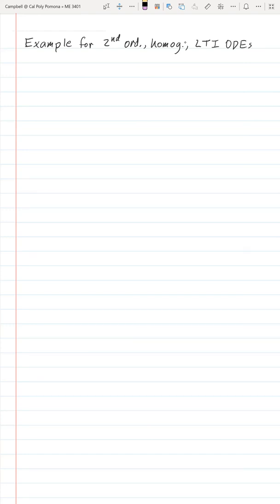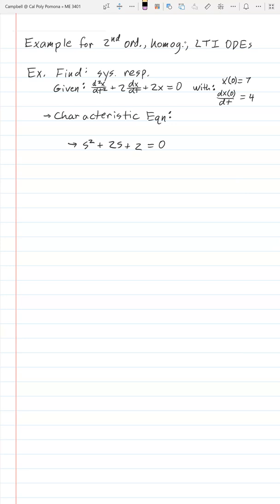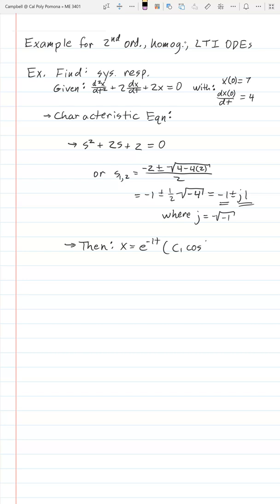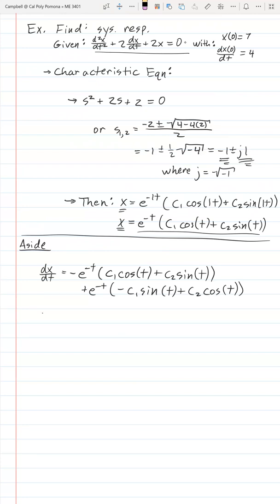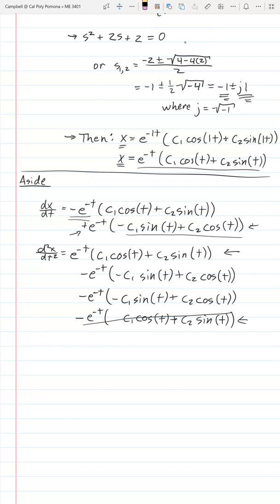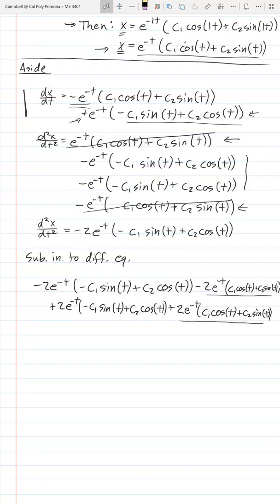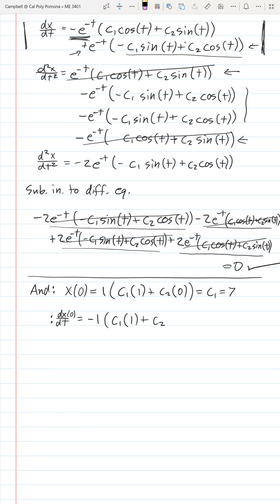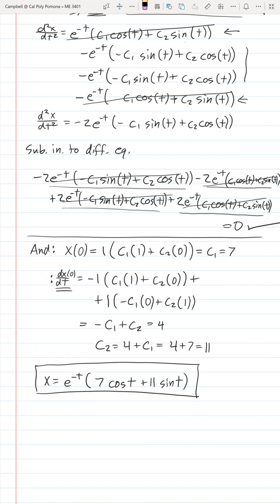ME3401 07C 2nd Order LTI ODE Example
Presents an example covering 2nd Order, homogeneous, LTI ODEs